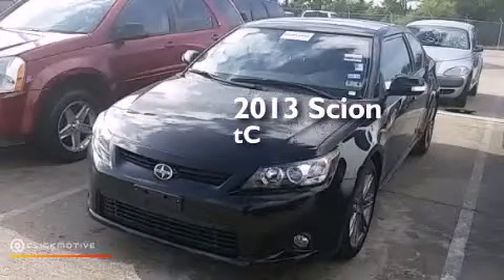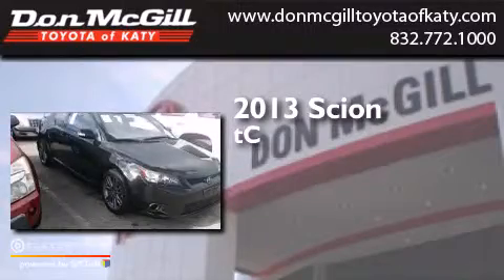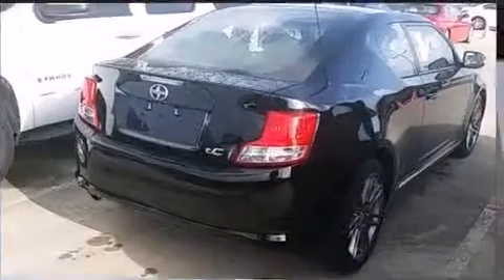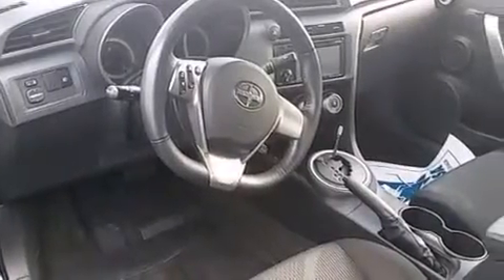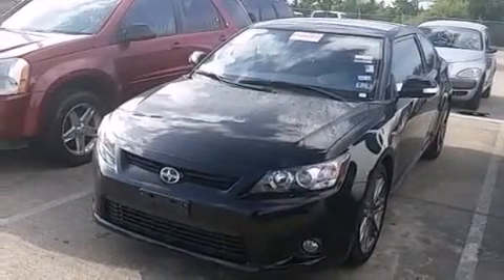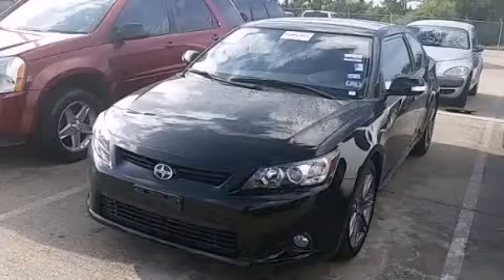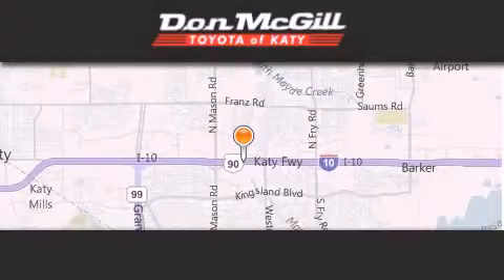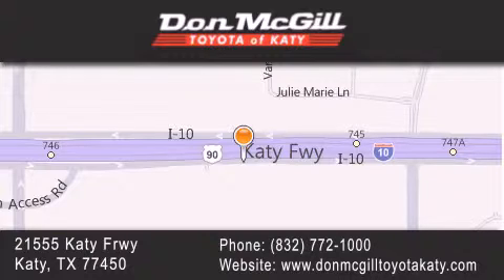Used 2013 Scion tC Katy Texas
We've been honored to serve the Katy Texas area , we promise that your experience at our dealership will exceed your expectations ! Year : 2013 Make : Scion Model : tC Engine : Gas I4 2.5L/152 Trans . : 6-Speed Exterior : Black Miles : 13,342 Stock : K56698 Don McGill Toyota of Katy - GST 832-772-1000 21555 Katy Freeway Katy , Texas 77450 Used 2013 Katy Texas